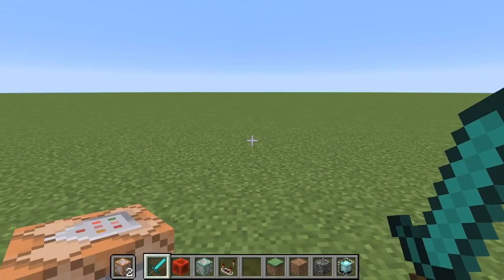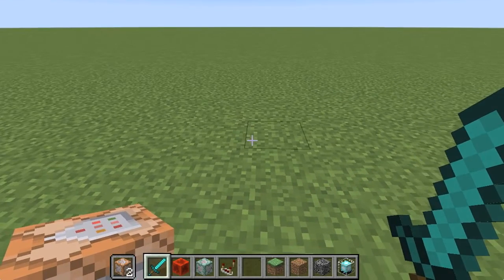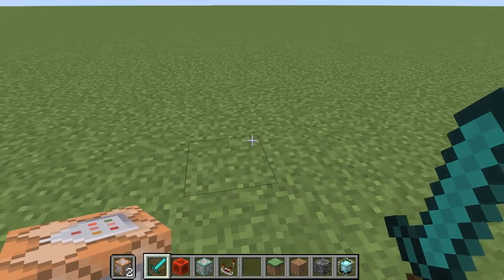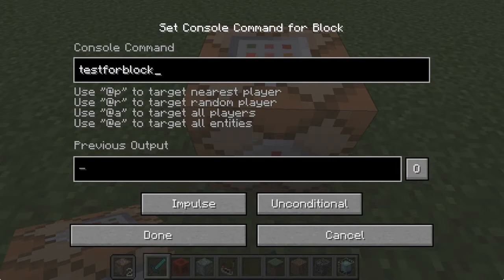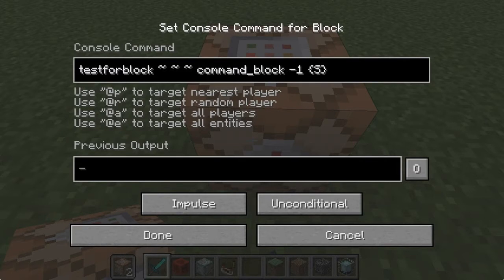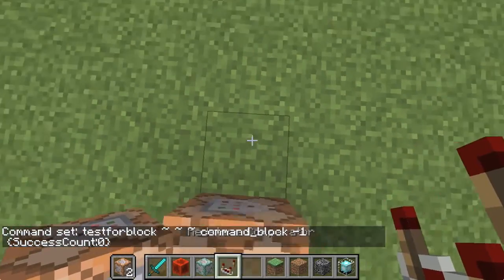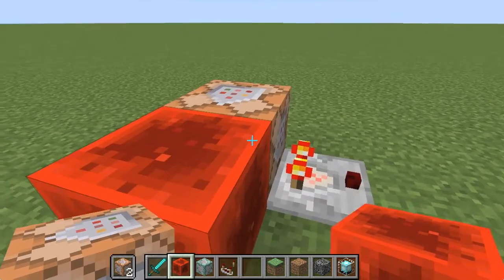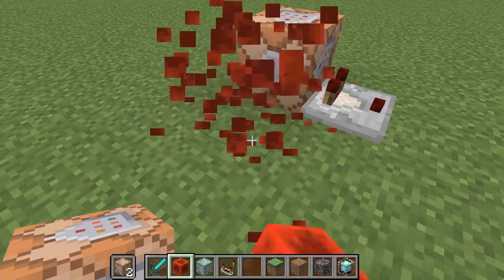Easy T-Flip-Flop in One Command! [Creative Mode]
I've been using this trick for a while, how bout showin' some love by leavin' a like?
In today's video, I show you an old trick for TFlipFlops in one command block! This works from 1.7-1.9

If you see this, comment, "If music be the food of youtube."

Intro by Ozzy
Profile Picture by Ozzy
Thumbnails by The Redstone Scientist